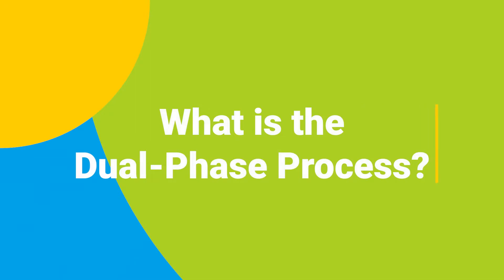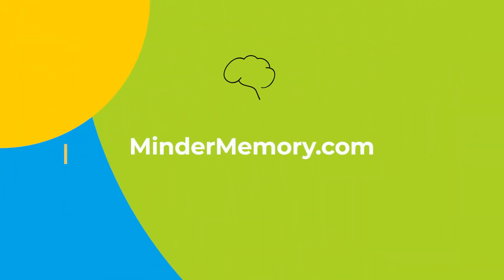What is Minder's Dual Phase Process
Minder Memory Center developed the dual phase cognitive evaluation process to increase accessibility and reduce costs for patients. Other neuropsychology clinics require all patients to complete 4-6 hours of neuropsychological testing. However, much of this test data is only useful if the patient is diagnosed with a cognitive disorder. Most people do not have a cognitive disorder. Therefore, patients can save time and money by completing the evaluation in phases. At Minder, all patients complete a 2-hour cognitive evaluation (Phase 1) and only patients who show evidence of cognitive impairment in Phase 1 are then asked to complete the additional 2-3 hours of testing (Phase 2).